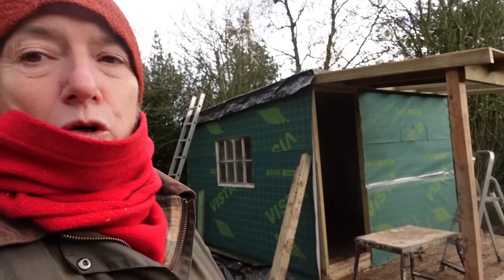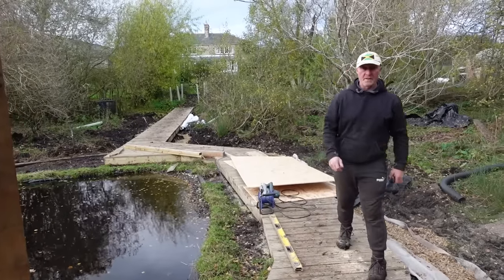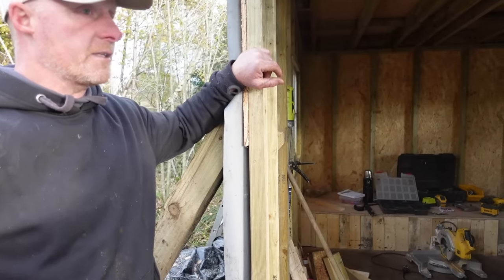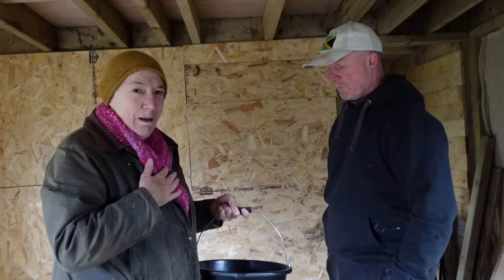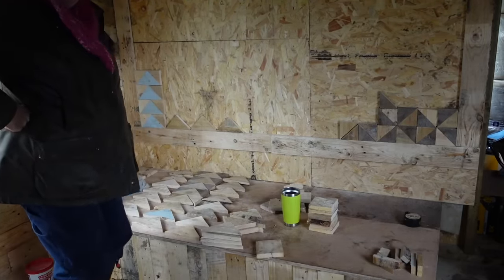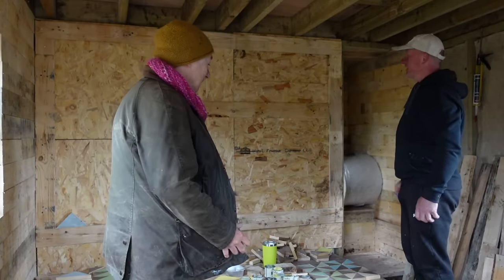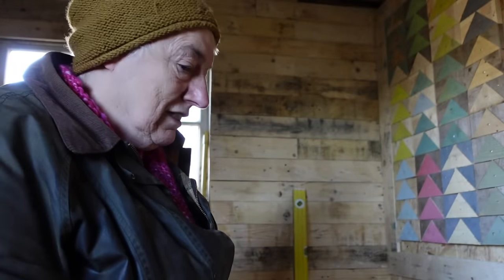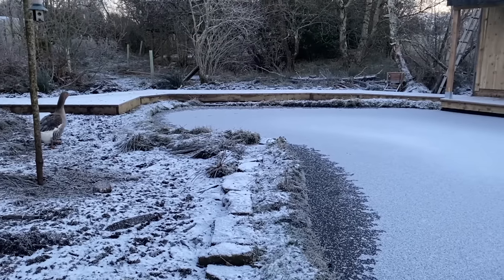Progress on my CABIN by the Pond and a QUILT! #9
Here is an update on my Cabin project, a bit of a disjointed video as I was pretty unwell for most of November so I was unable to film the rapid progress that Ant was making despite the awful weather, rain, cold, wind nothing seems to daunt him. You can find him on Instagram as Ants_countrylife - pop over there and say hi!
In this video you can spot the moment when I should have taken to my bed and stopped filming. you'll be able to spot it no bother!
But the cabin is not far from being finished. Work has started on installing the electrics, I am waiting for the window and the cladding for the outside and then it will be mostly complete. I decided to make a curtain for the compost toilet and I am keeping warm in The Last Homely House making that. So many plans for how I will use this cabin!
But in other news, the garden has been having a lot of attention from  my Garden Team, Adam and Arran from Heritage Country Gardening, to put the whole garden to bed for the winter and do all the end of year maintenance that is needed . They also helped sort out the drainage around the pond area and planted a lot of bulbs. I'm really looking forward to spring when we may see some signs of them!
Deer in the adjoining field, Eileen keeping everyone on their toes and wild birds enjoying the seeds and nuts I fill up on a daily basis!
Thank you for your patience with the scheduling of the Garden videos.

Over at The Last Homely House, my Patrons are enjoying the Advent Series Anna and I have made. You can join them here and catch up!

Take care and I'll see you soon now that I am feeling so much better
Love
Kate
xxx